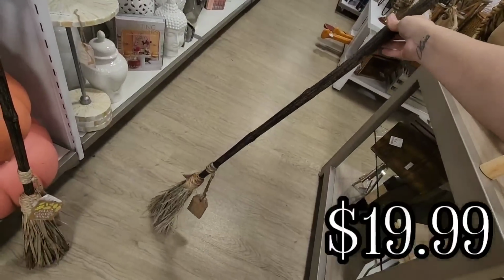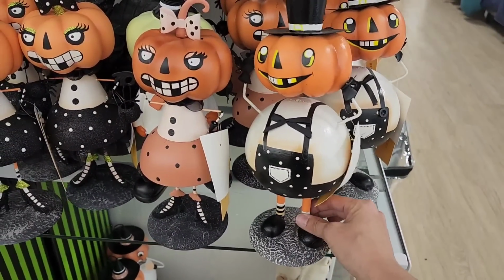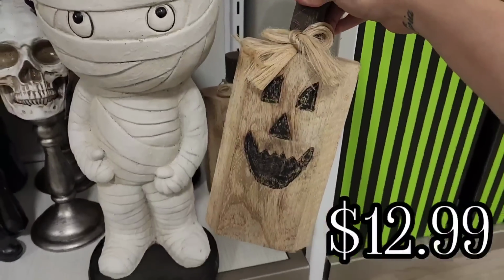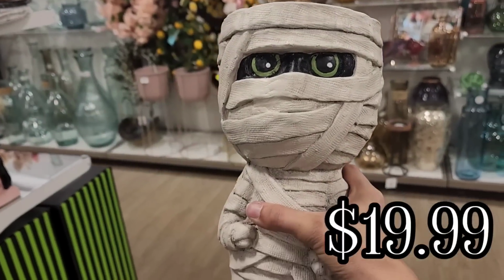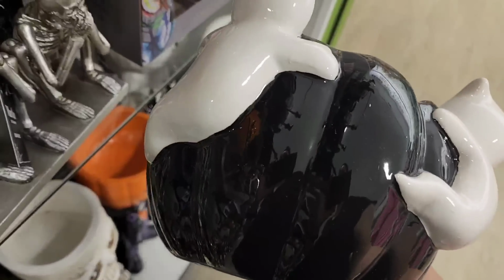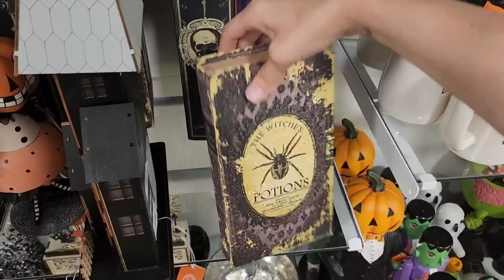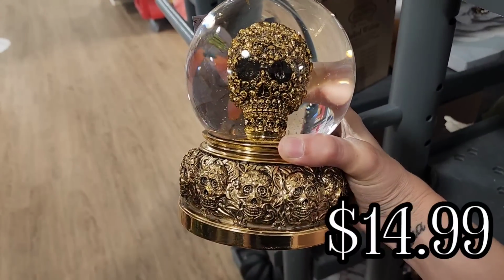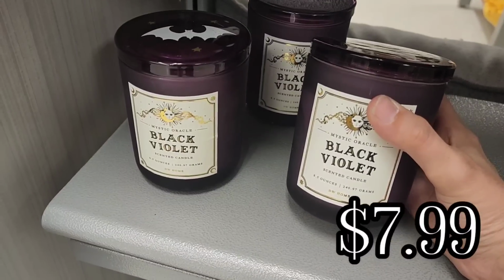HomeGoods & TJ Maxx Halloween | Code Orange 🕷🎃🕷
Hey everyone! I'm so excited I was able to do another walk through at HomeGoods plus a walk through at TJ Maxx! I tried my best to include prices and close ups of everything.